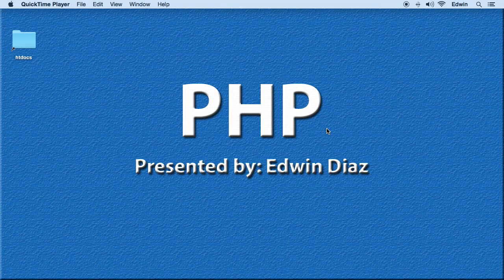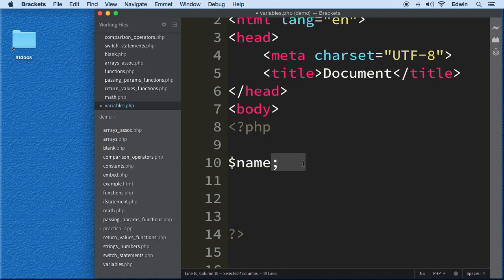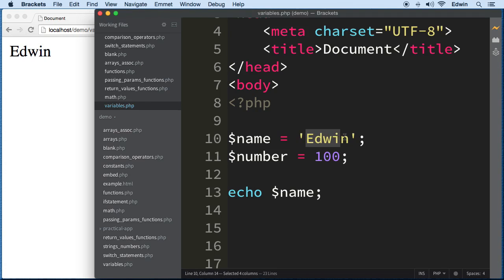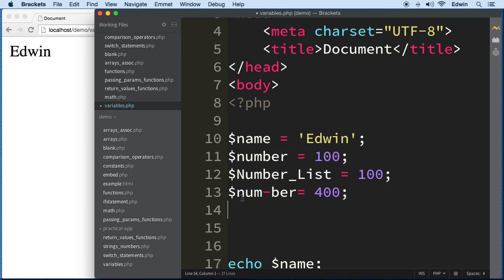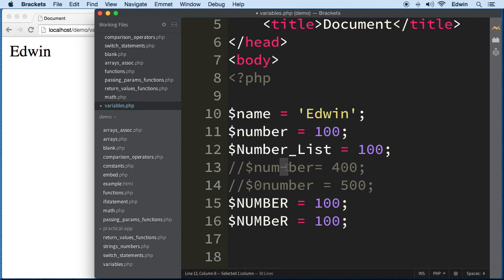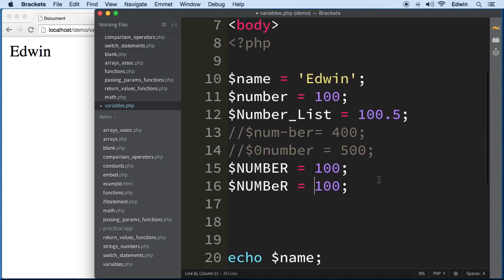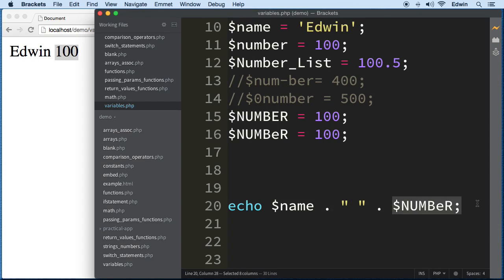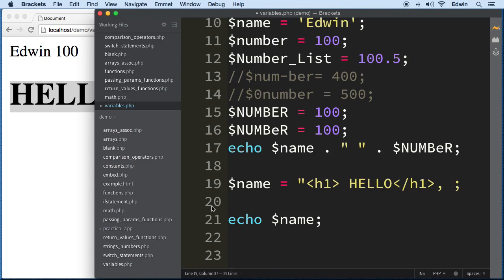07 Variables in PHP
7th PHP Tutorial